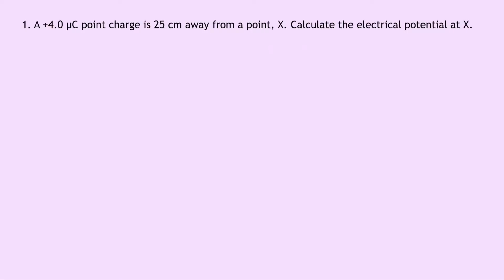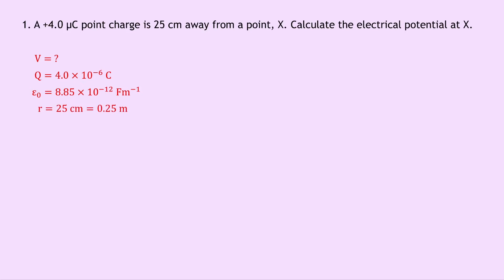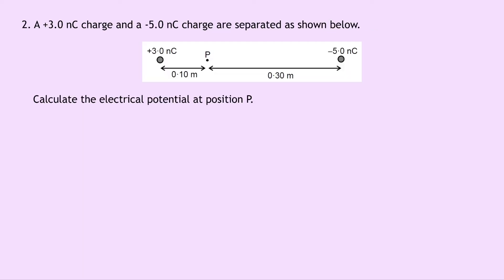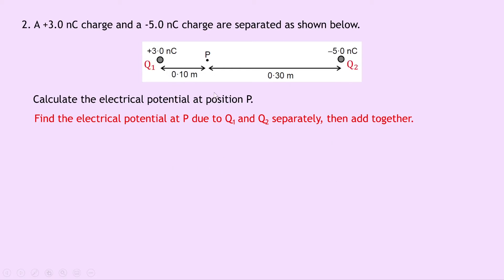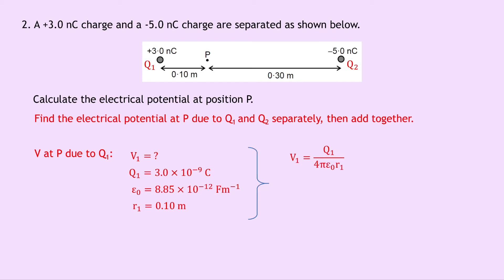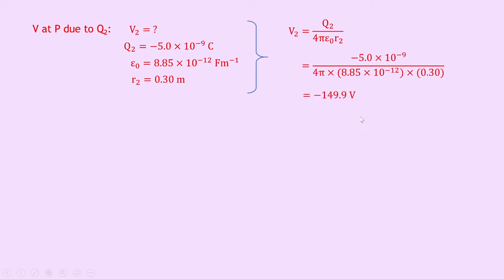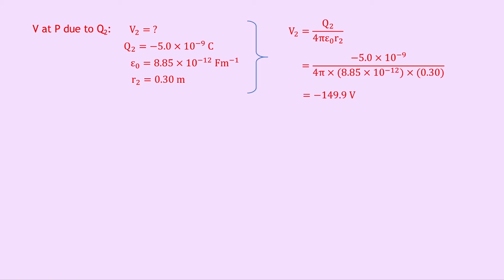Advanced Higher Physics | Electromagnetism | Electrical Potential | WORKED EXAMPLES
In this video, I go over some worked examples showing you how to answer questions involving electrical potential from the Electromagnetism topic in the Advanced Higher Physics course. In particular, we look at how to calculate electrical potential at a point, and how to sketch a graph to show how electrical potential varies with distance from a charged sphere.